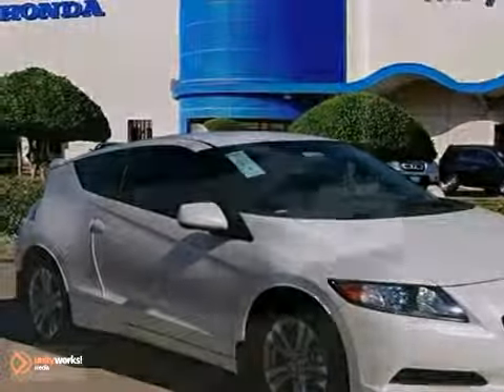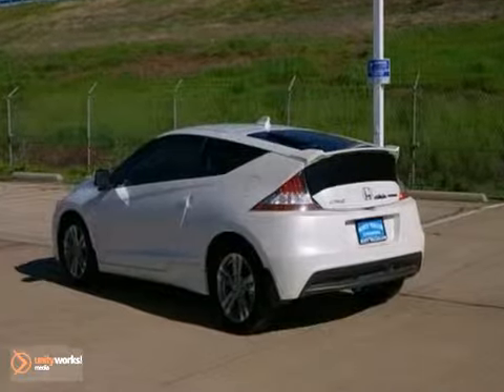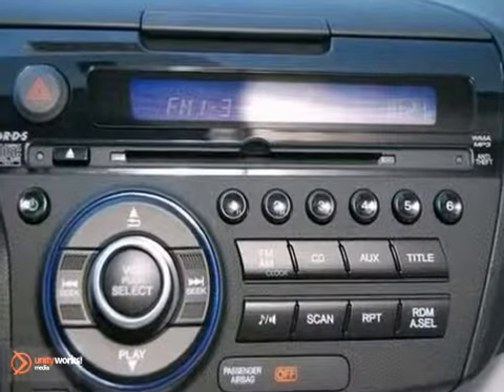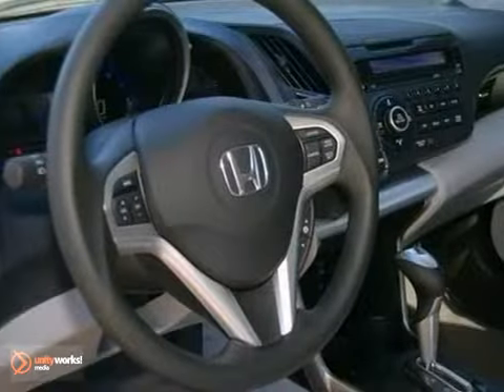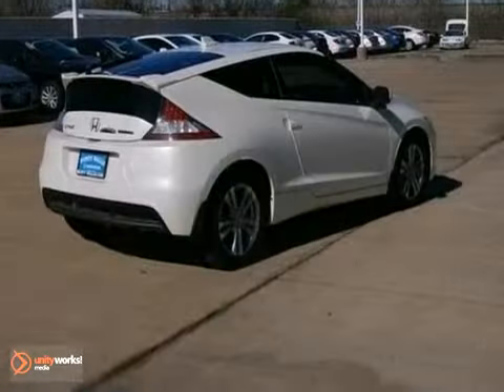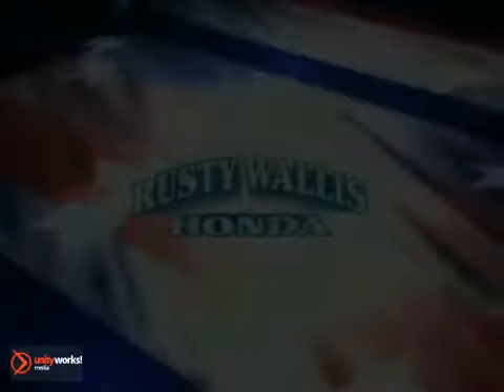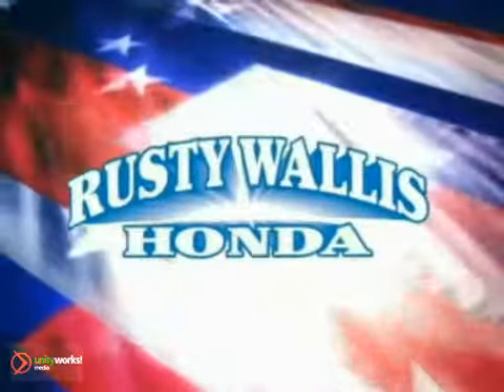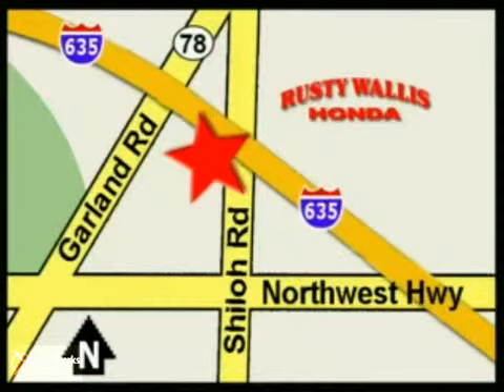2011 Honda CR-Z #112508 in Dallas TX Fort Worth, TX - SOLD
SOLD - If you are looking for real value on a great new car, Rusty Wallis Honda invites you to call and make an appointment to view this 2011 Honda CR-Z, stock# 112508. We are conveniently located near Dallas TX Fort Worth, TX and known for our great selection, reliability and quality. Call to take a look at this 2011 Honda CR-Z today.

12277 Shiloh Road
Dallas TX Fort Worth TX, 75228